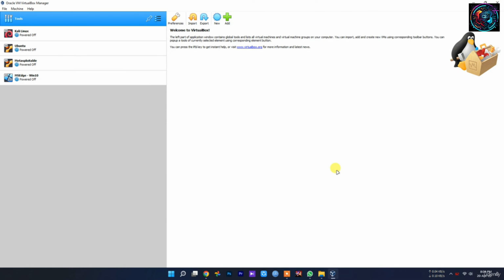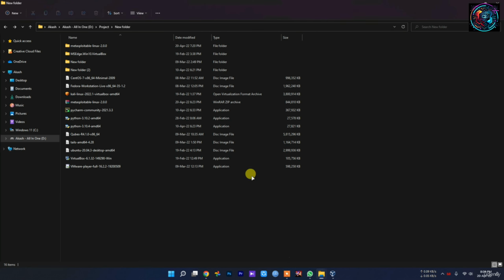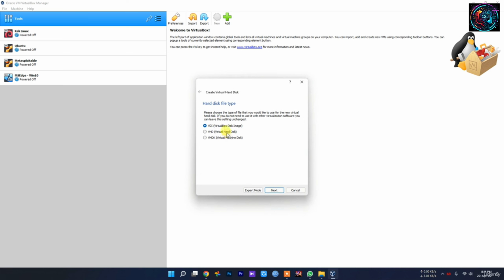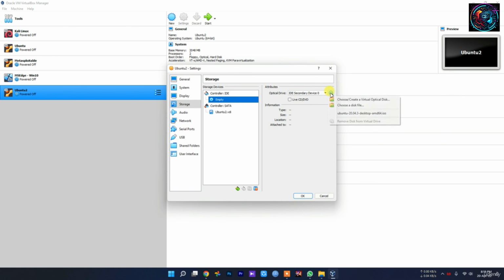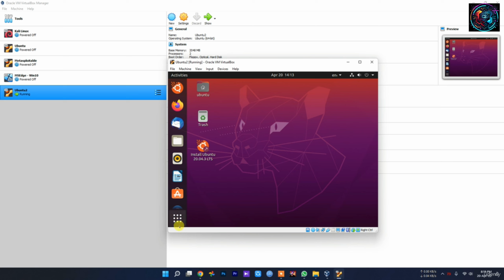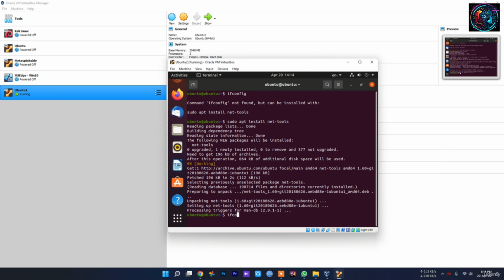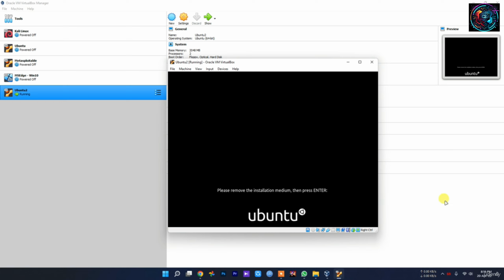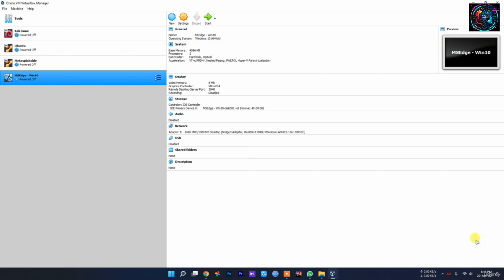How to Download and Install macOS X and Ubuntu in VirtualBox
In this step-by-step tutorial, we’ll guide you through the process of downloading and installing both macOS X and Ubuntu Linux in VirtualBox. Whether you're a developer, IT professional, or just a tech enthusiast, this video will show you how to set up a virtual environment on your computer for dual OS usage. We’ll cover:

- Downloading VirtualBox and necessary OS images
- Creating and configuring virtual machines for macOS X and Ubuntu
- Installing macOS X and Ubuntu in their respective virtual machines
- Basic troubleshooting tips and best practices

By the end of this video, you’ll be equipped with virtual instances of both operating systems, ready for testing and development.

Timestamps:
0:00 - Introduction
1:15 - Downloading VirtualBox
2:45 - Setting Up VirtualBox
5:10 - Downloading macOS X and Ubuntu ISOs
7:00 - Installing macOS X in VirtualBox
12:30 - Installing Ubuntu in VirtualBox
18:15 - Post-Installation Setup and Tips
22:00 - Troubleshooting Common Issues
24:00 - Conclusion